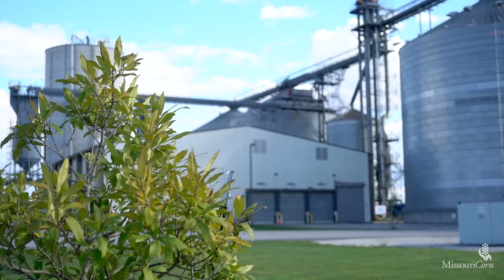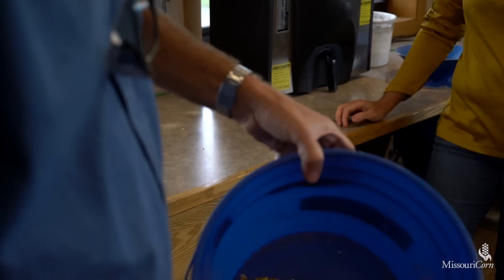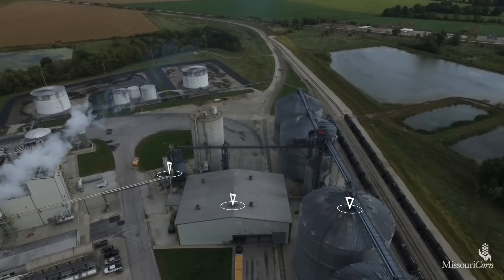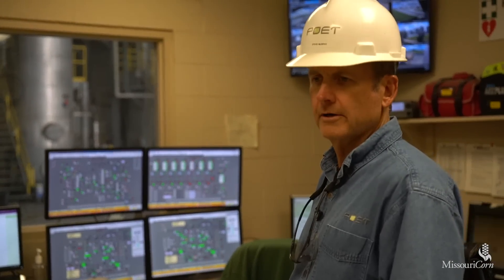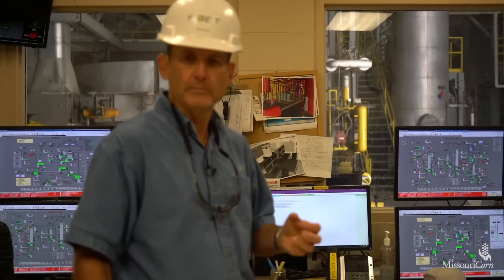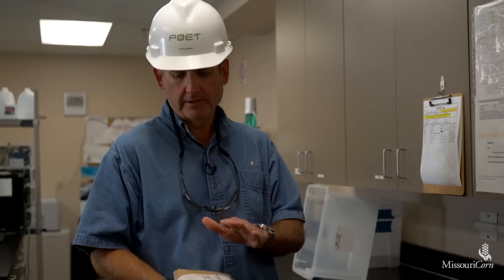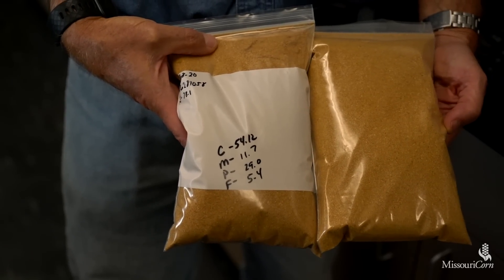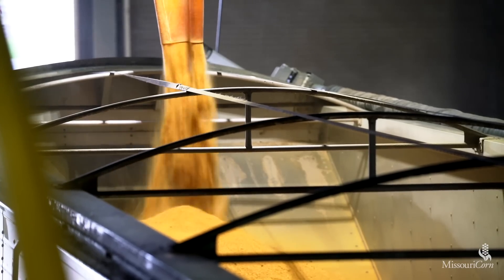Corn to Ethanol Process: Tour POET Bioprocessing in Laddonia, Missouri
Learn more about the process of producing ethanol from corn during this virtual visit to the POET Laddonia ethanol plant.